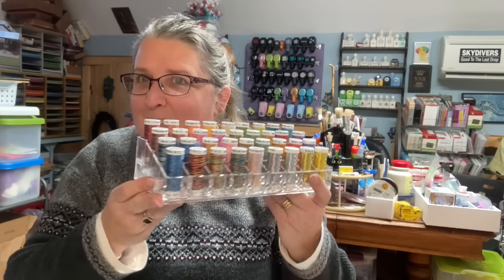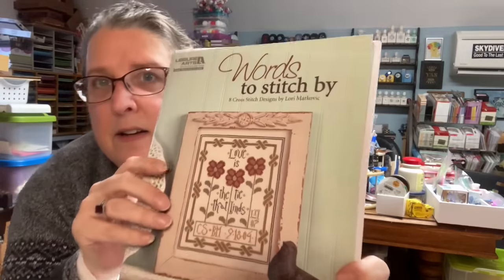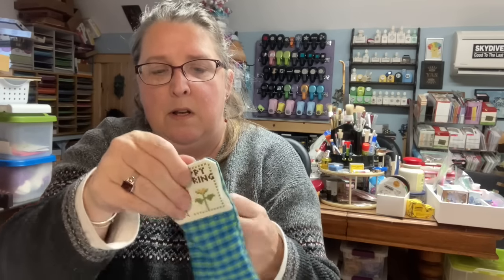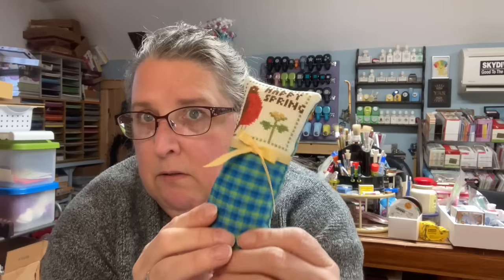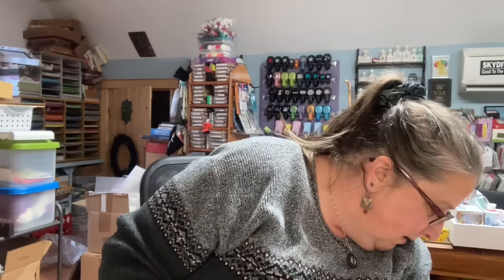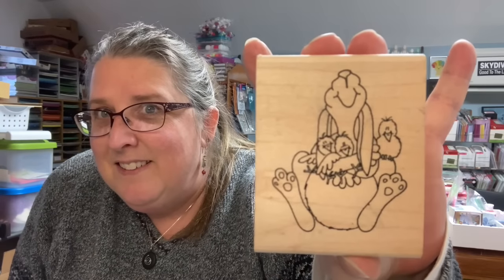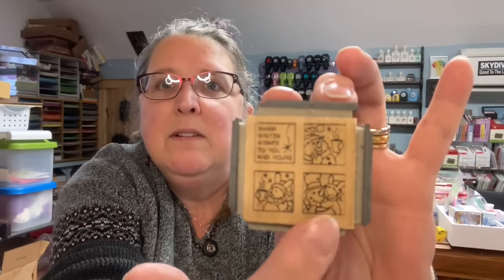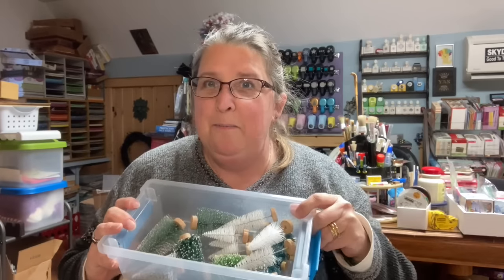FLOSSTUBE #60- The Northwoods Stitcher: Finishes and fabulous finds! Viewer finishes too!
Finishes and fabulous finds! Viewer finishes too!  Goodwill finds, dump finds and up cycling.